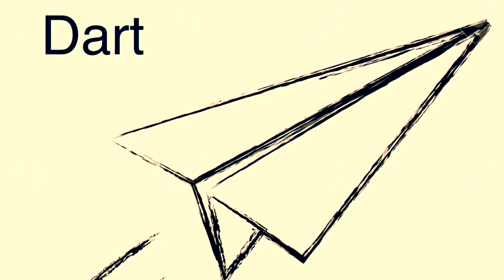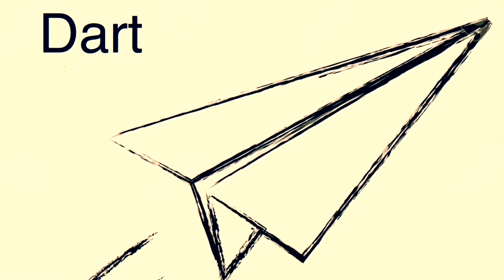Build a Fling Flyer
Mechanical engineering challenge! Work like an engineer to create a fling flyer, an airplane you will make, and explore what forces keep it up in the air. When you are finished with this activity, you will have learned about the forces that affect flight as you design, build, and test two different styles of paper airplane. With our worksheet you will know how to design an investigation and improve on that design, just like a real engineer does.